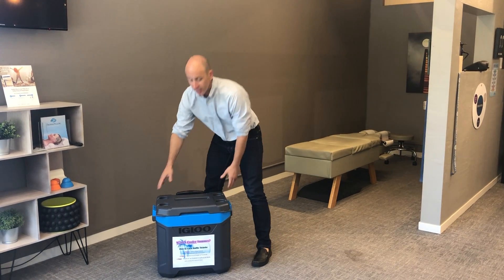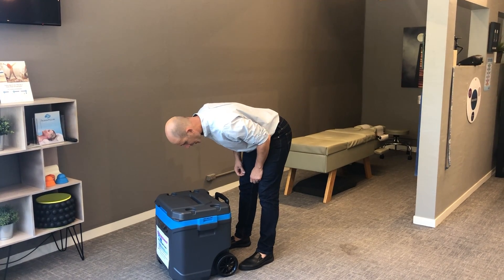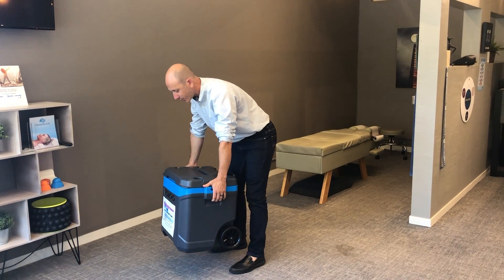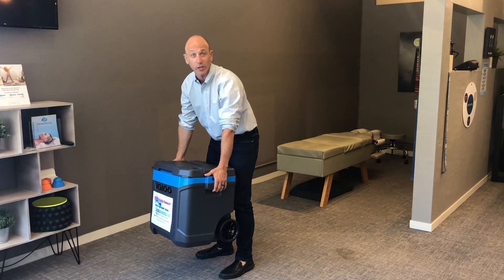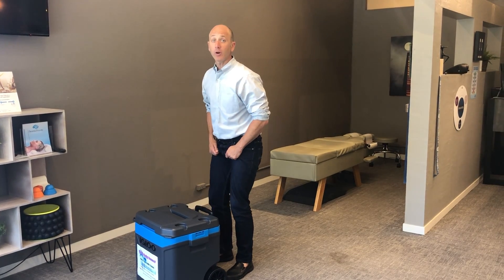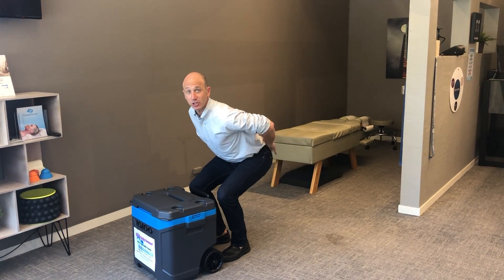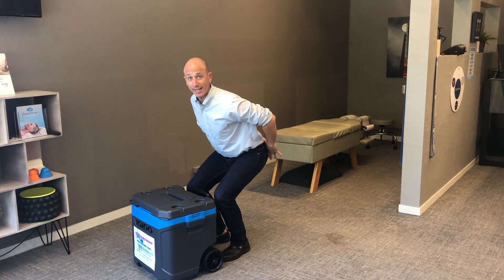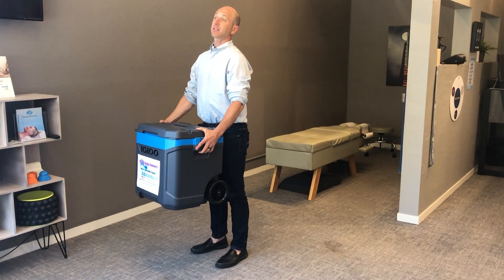How to Properly Lift a Cooler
Dr. Seth Describes how to lift a cooler properly and how to win a brand new cooler this summer at the Cafe of Life Chiropractic Center.